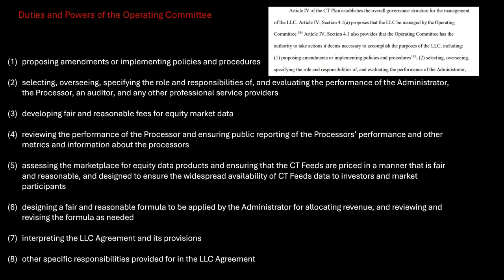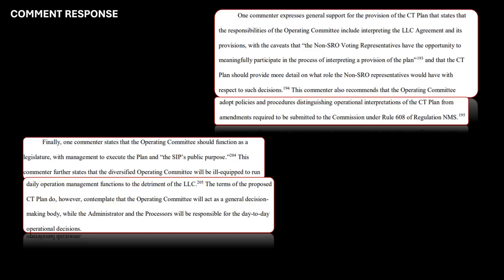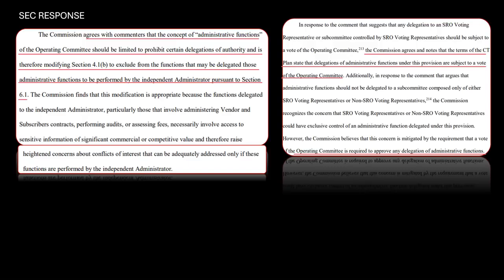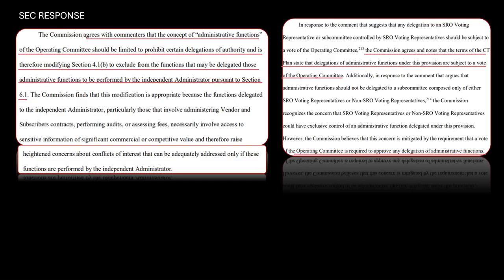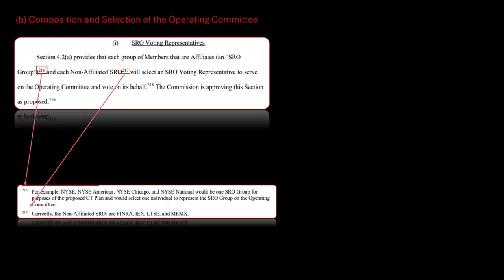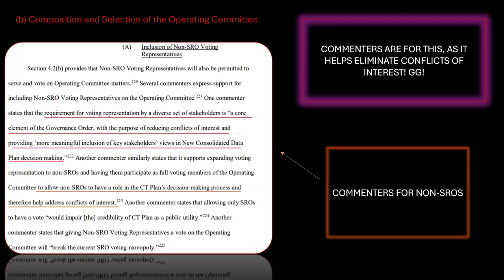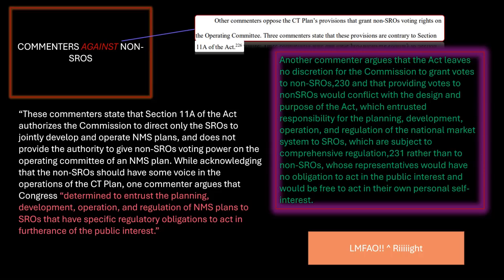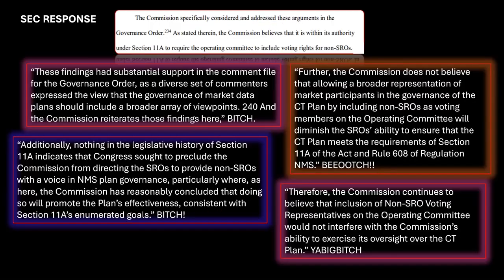Regulation NMS - Management of the LLC